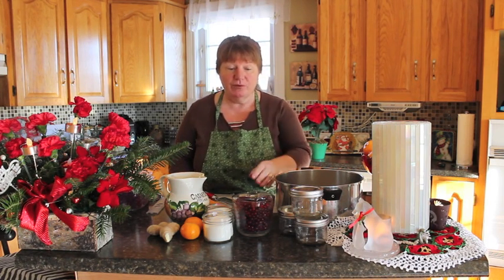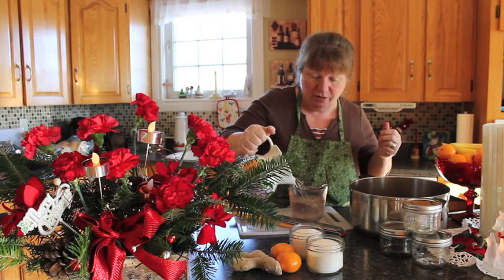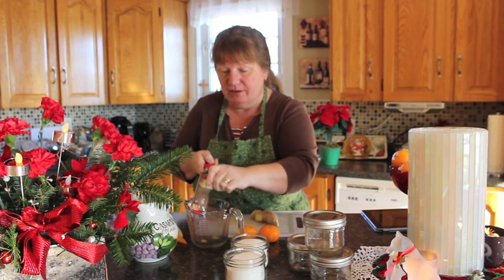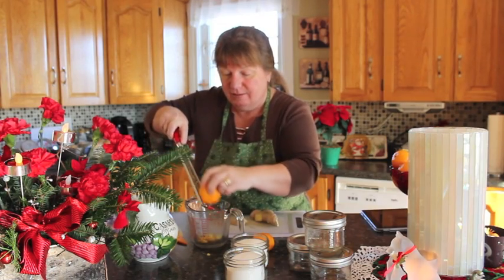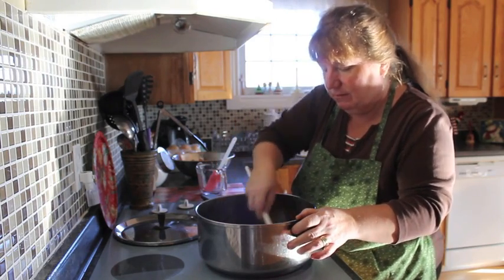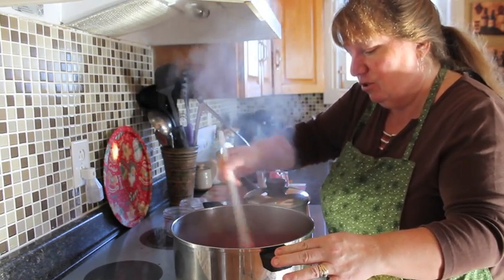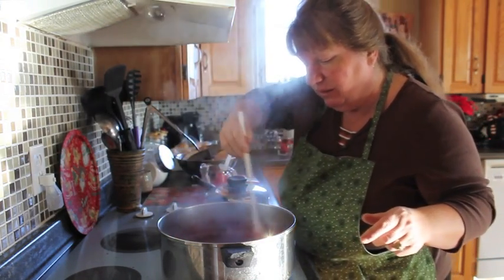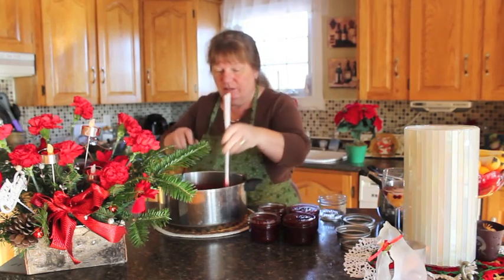Partridgeberry Jam - Traditional Newfoundland - Bonita's Kitchen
Welcome to Bonita's Kitchen! Today we will be making Partridgeberry Jam, made with freshly picked partridgeberries that was frozen and so much more. See recipe below!

Recipe:
Ingredients:
6 Cups Fresh or Frozen Partridgeberries
2 Cups cold water
2 Cups Sugar
1 tbsp grated ginger  ( optional )
1 tbsp grated orange peel ( optional )
1 tbsp pectin ( optional )

Method:

In a large boiler, add your berries and two cups of cold water, bring to a boil. Then add grated ginger and grated orange peels, let boil for 15 minutes, add two cups of sugar, continue cooking for another 15 minutes.
Remove from heat and discard any foam from the top of your jam then you can add 1 tbsp of pectin. ( optional )

Sterilize your jars and lids in hot water for about 5 to 10 minutes remove from heat then take out of water let air dry. See recipe below and link!

Next step is to pour your jam into 1 cup jars, leaving ½ inch from the top, it should make about five jars.
Add the lids and caps to jars of jam and twist on finger thigh, after all jars are capped put them in a pot of hot water to seal. Let them boil for 5 to 10 minutes then remove from hot water and let cool at room temperature on the counter top.
Sterilizing and Canning Procedures

Method:
Sterilization:
1. Start by getting a large boiler and filling it about quarter full of water.
2. Then place the boiler on the stove top and start the water to a boil on a medium heat. Placing your mason jars inside the boiler and cover.
3. After let the pot boil for about 15 - 20 remove your jars and place them on paper towels or a cloth.

Canning Procedures:
1. After your food items are cooked and ready to bottle, scoop hot liquid and put inside your mason jars.
2. Continue doing this until all bottles are complete and leaving 1/2 inch on top.
3. Clean around the top of your jars removing any food of rims.
4. Then place caps and lids on your jars and tighten.
5. Then place your jars back in the hot water bath and start the boiling for another 5 minutes with the cover on boiler.
Bonita's Tips:
Add a teaspoon of butter to cooked jam to remove the foam as well.
Store in cool room or fridge until gone.
Preparing jars in another boiler while you make the jam will make for quicker results.